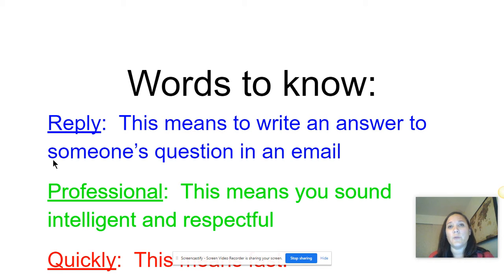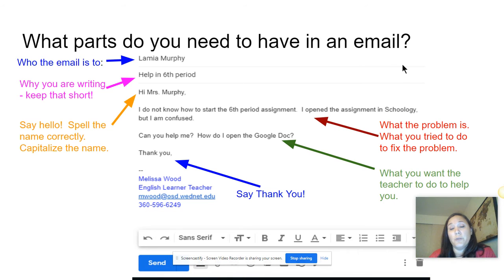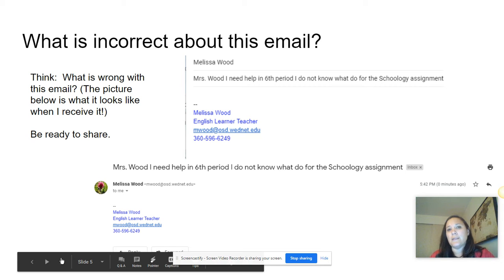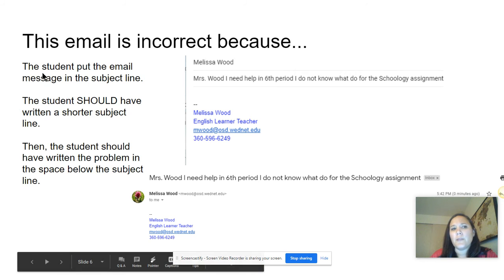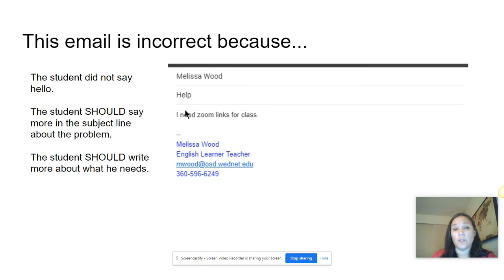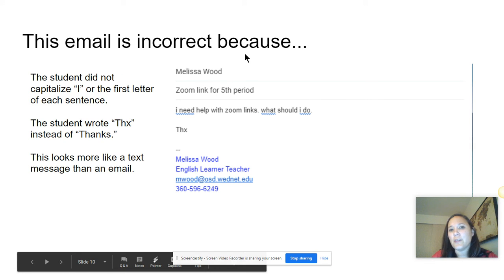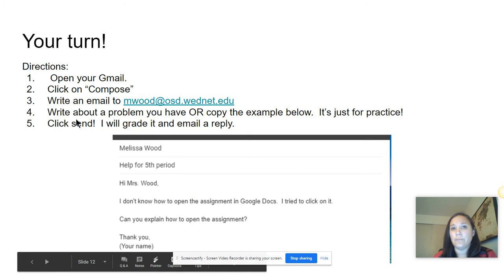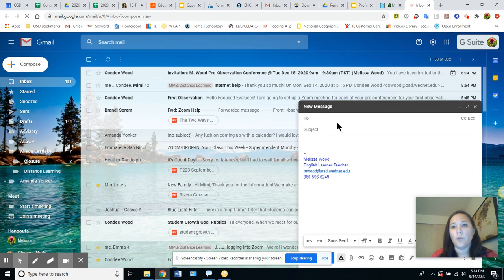How to Write a Professional Email